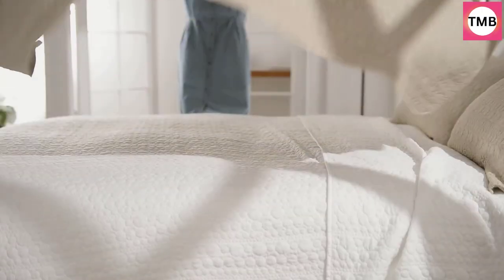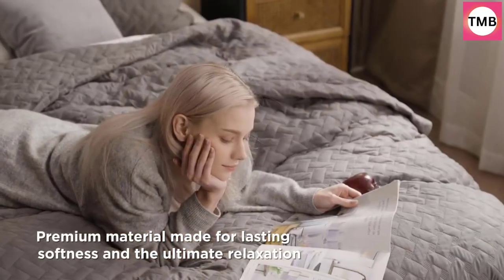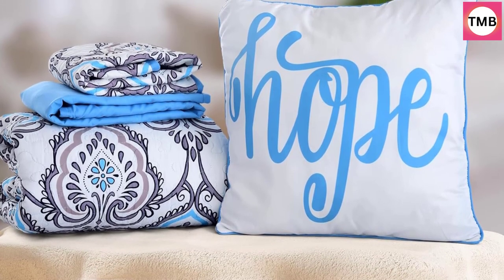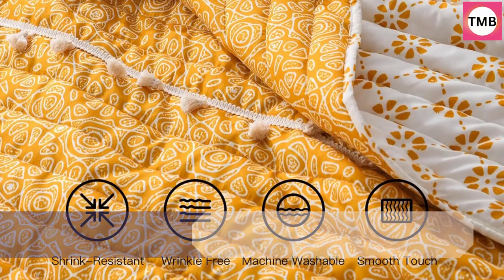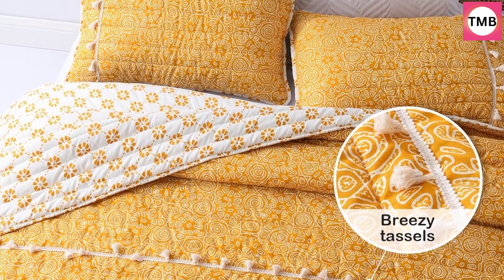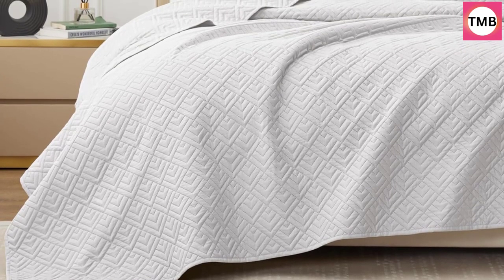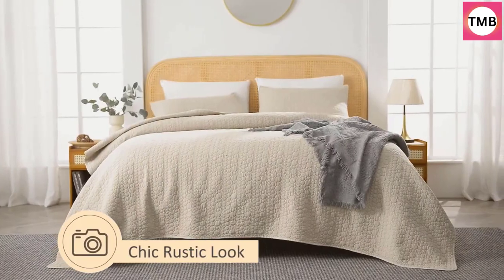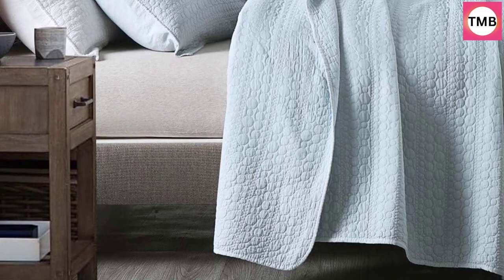Queen Quilt Sets | Top 5 My Best | 2023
This video helps you find the best home products 2023 in the market.
Product's Buying Link,
Number 5.Bedsure Queen Quilt Bedding Set
Number 4.Hannah Linen Queen Quilt Set
Number 3.HORIMOTE HOME Boho Style Yellow King Quilt Set
Number 2.EXQ Home Quilt Set Full/Queen Size White 3 Piece
Number 1.HORIMOTE HOME Quilt Set Queen Size Aqua Blue

In this video Portions of footage are not original content produced by Top 5 My Best. Portions of stock footage of products were gathered from multiple sources including, manufacturers, and various other sources.
"All claims, guarantees, and product specifications are provided by the manufacturer or vendor. Top 5 My Best cannot be held responsible for these claims, guarantees, or specifications"